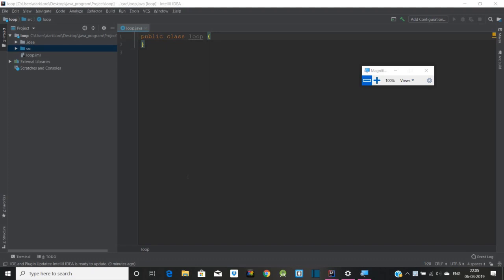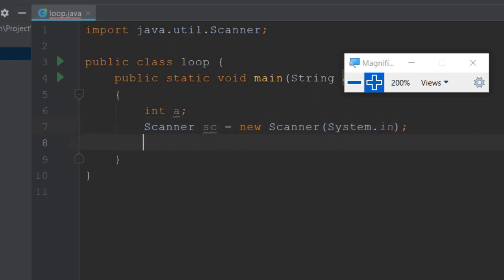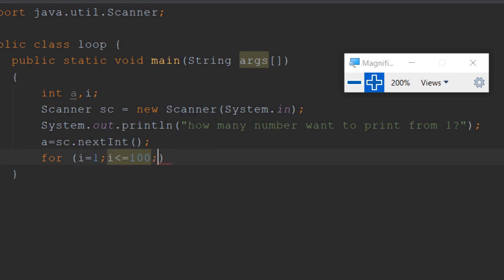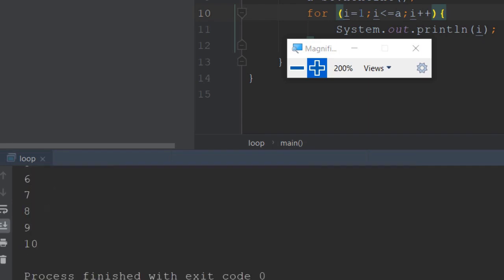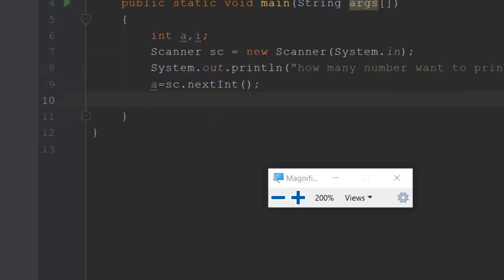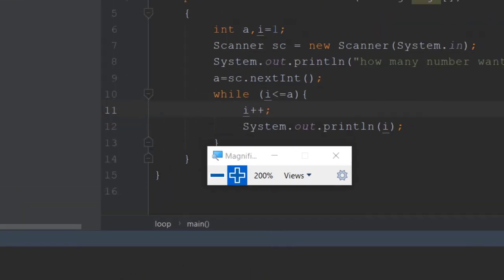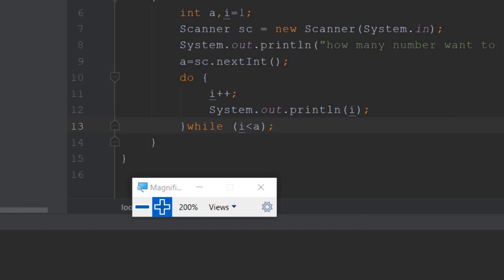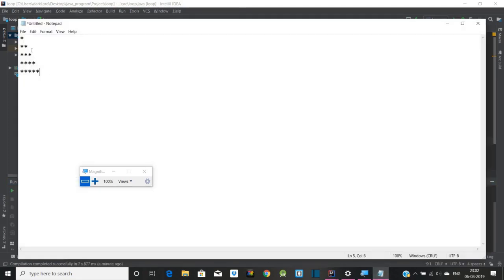Loops in Java | for( ) while( ) do-while( ) | Java Tutorial - 4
In this video you will learn about loop concepts. Now you are in intermediate level and after this tutorial I think you won't face any problem in for loop, while loop or do-while loop. Still have queries in this section? comment guys, I will try to make you understand.

Location of our Institute:
Chinar Park, Kolkata